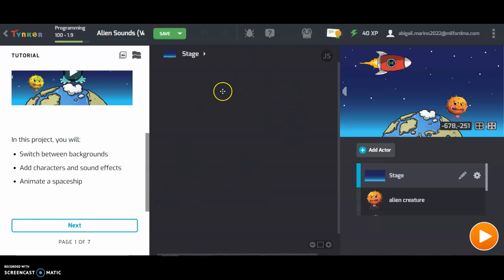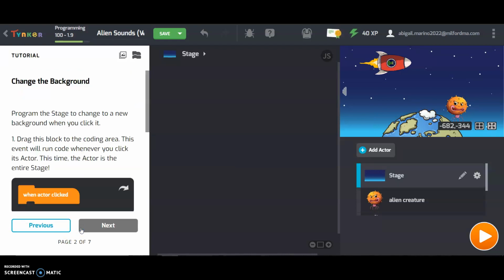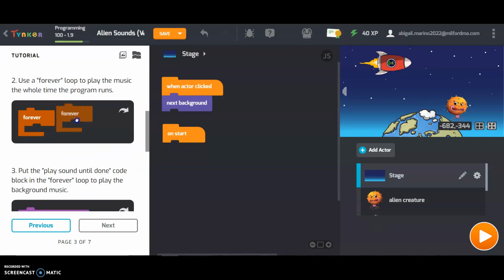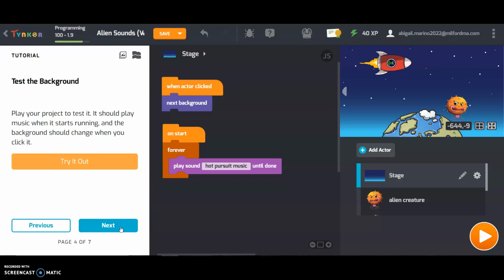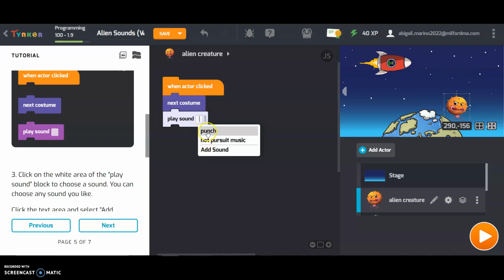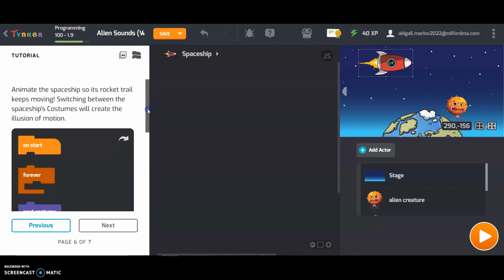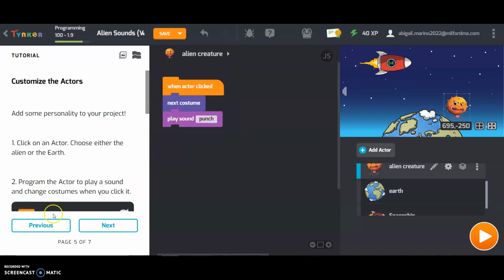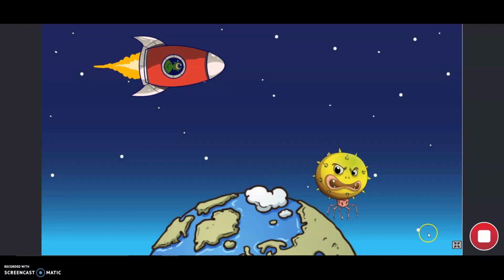Alien Sounds Tutorial